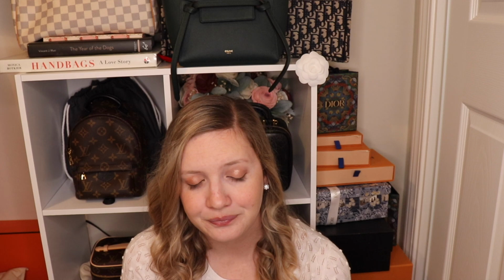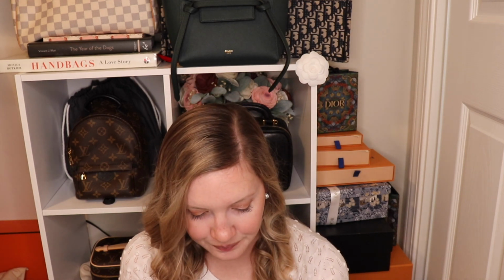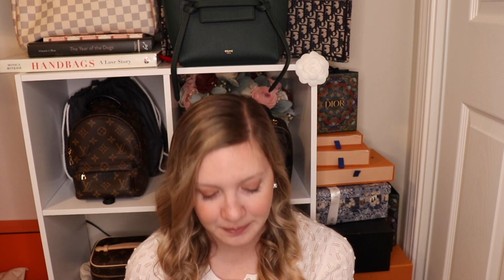Additional Wishlist Bags? Spring/Summer Bags I am Loving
*** THIS VIDEO WAS RE-UPLOADED BECAUSE IT DID NOT UPLOAD FULLY THE FIRST TIME***Sorry about that!